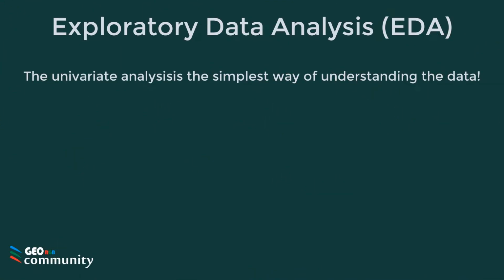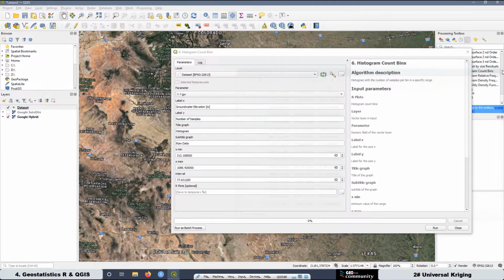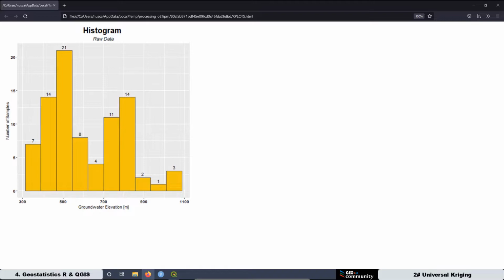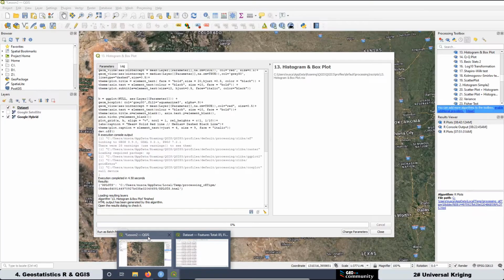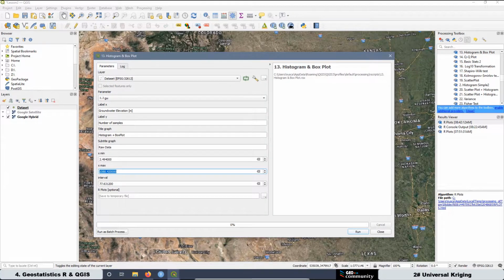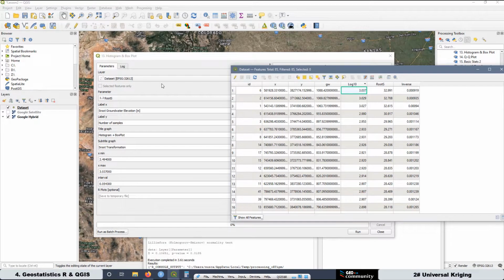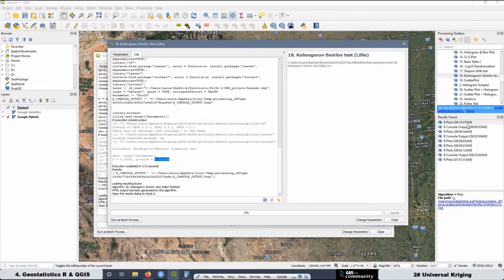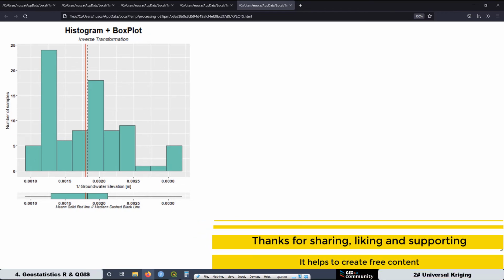Universal Kriging. #2 Univarite Analysis.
In this section you are going to learn how to perform a univariate analysis related to universal kriging. You are going to see the histogram, the box plot and the kolmogorov-smirlov test to quantify the normality of the data. The goal is to identify the data distribution.